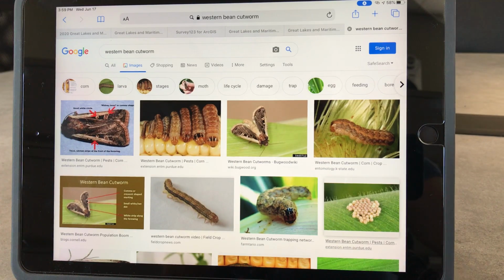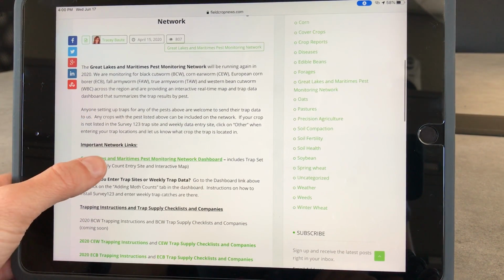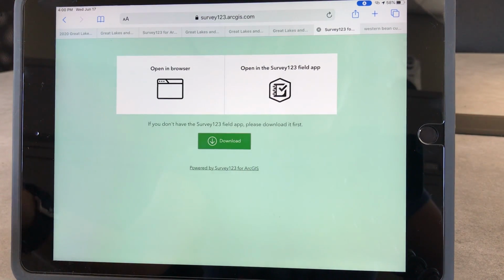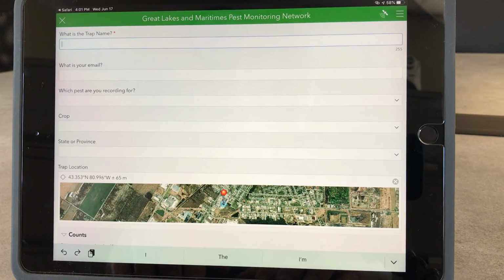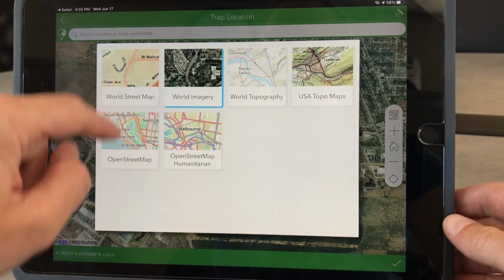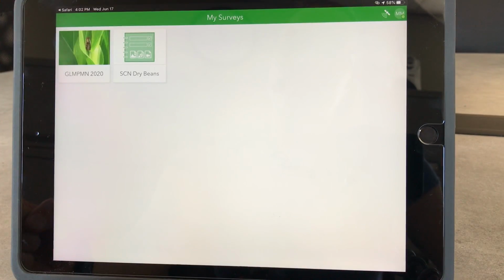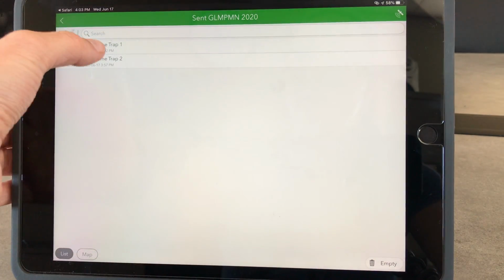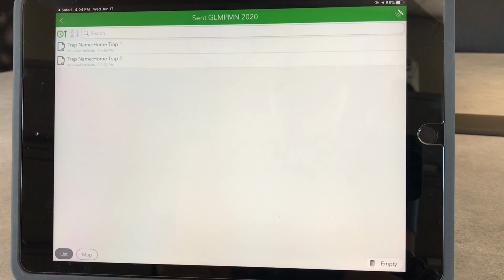How to Upload Western Bean Cutworm Trap Counts - Ontario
How to upload your Western Bean Cutworm trap counts to the Great Lakes and Maritimes Pest Monitoring Network using the Survey123 app.

Link to FieldCropNews article '2020 Great Lakes and Maritimes Pest Monitoring Network' by Tracey Baute